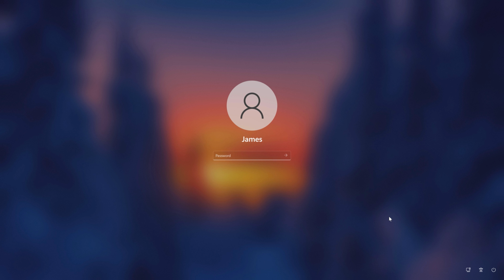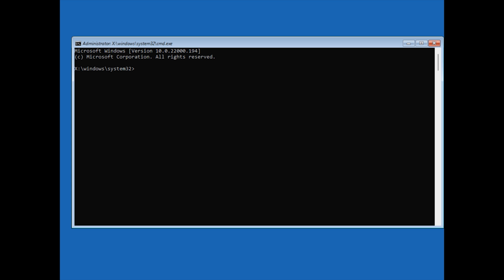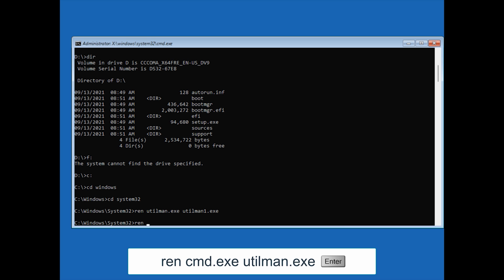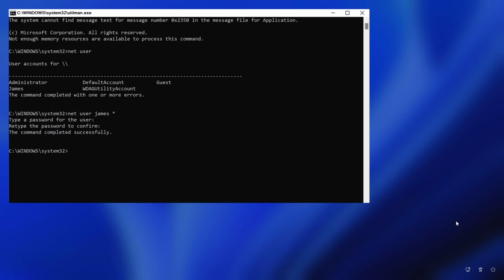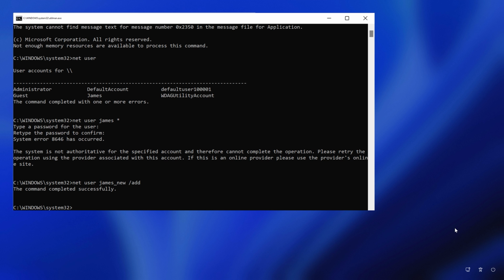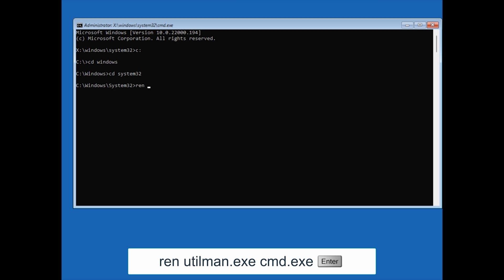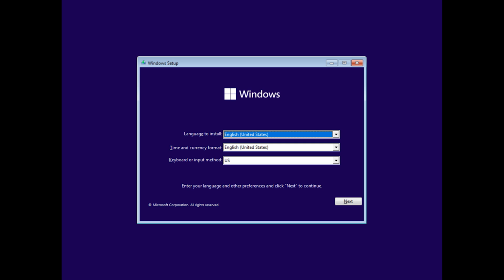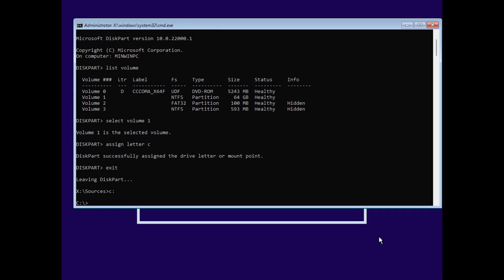2025! Reset forgotten Windows 11 Password, PIN and Microsoft account using Command Prompt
Reset Windows 11/10/8/8.1/7 Password, PIN and Microsoft Account with PassFab 4WinKey Easily reset or bypass Windows password if forgotten.

Reversible USB-A/USB-C flash drive